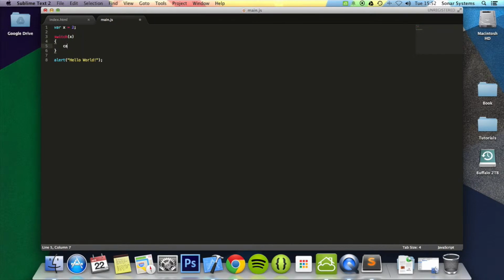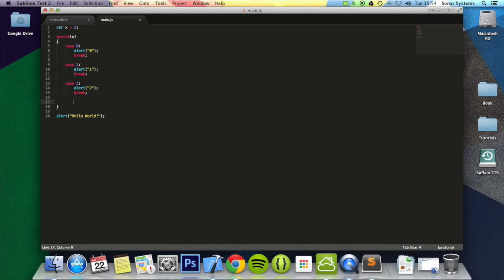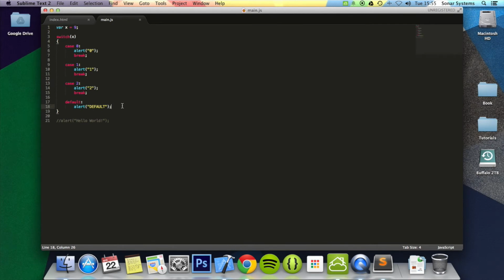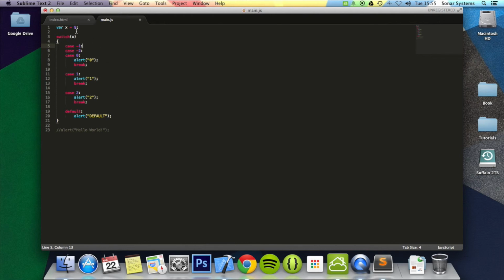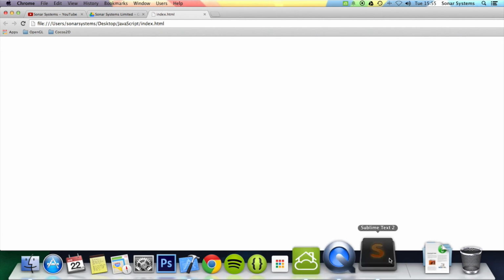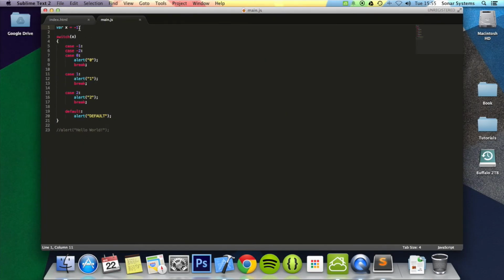JavaScript Basics Tutorial 18 - Switch Statement